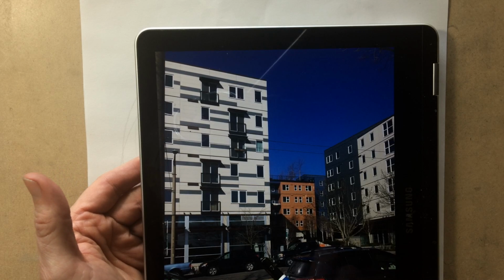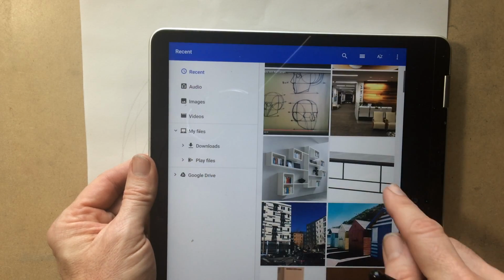Perspective Drawing - Box Form (general) 2/4